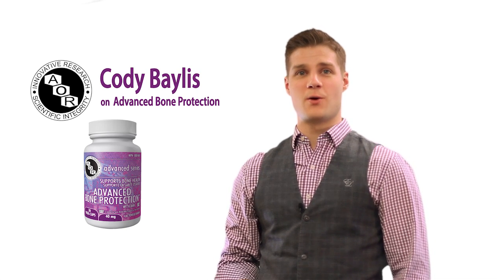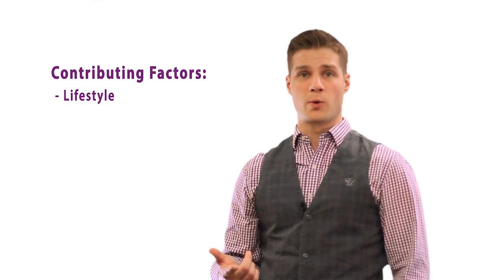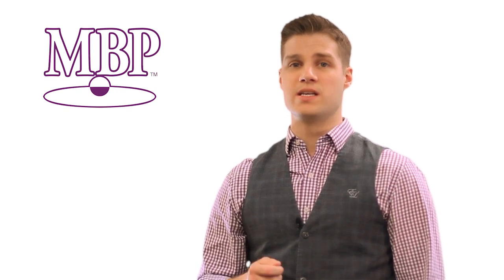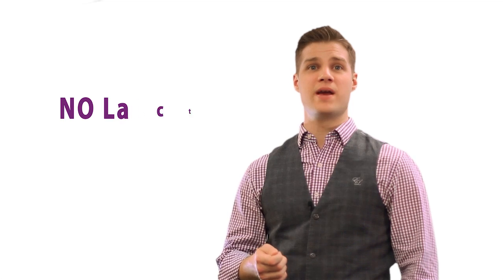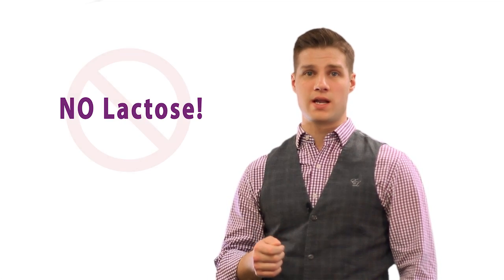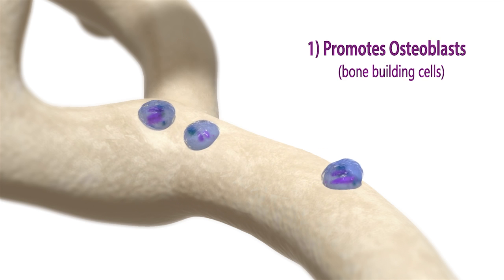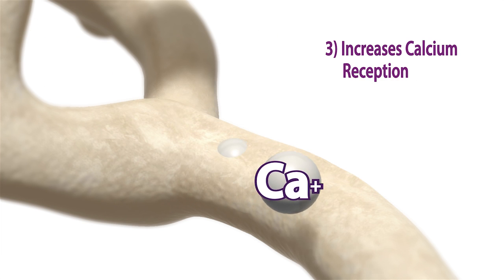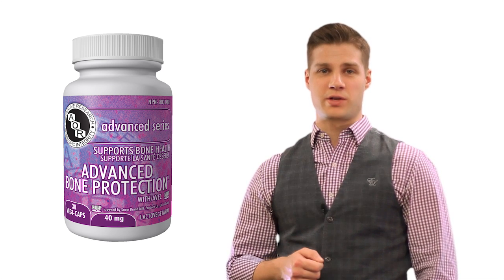Advanced Bone Protection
AOR's Advanced Bone Protection contains MBP, an active protein complex from the whey fraction of milk. Research suggests that MBP can positively impact bone health by reducing bone loss (resorption) and increasing bone mineral density.

What are you doing to build bone health now?